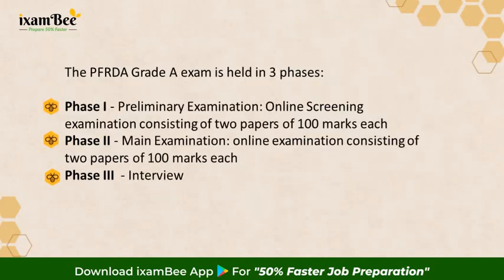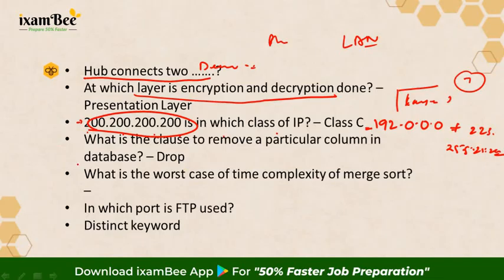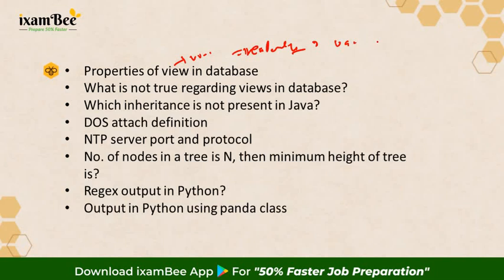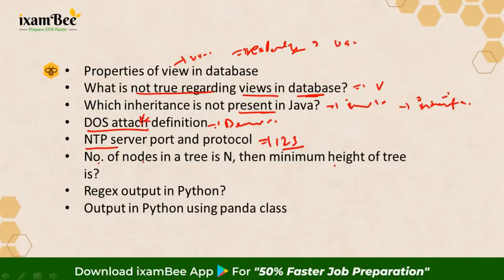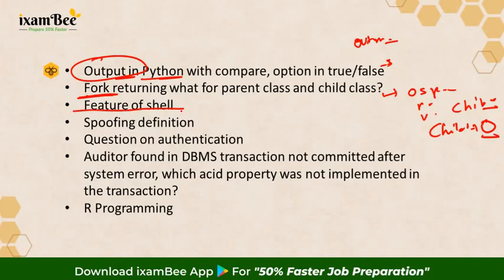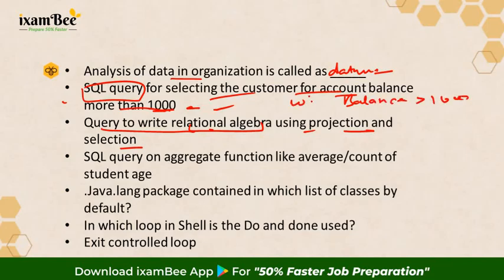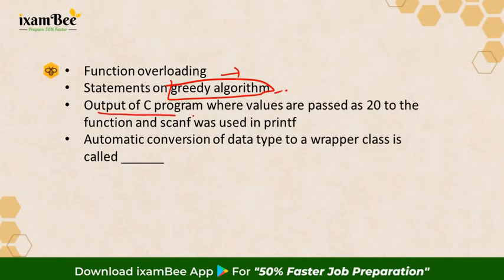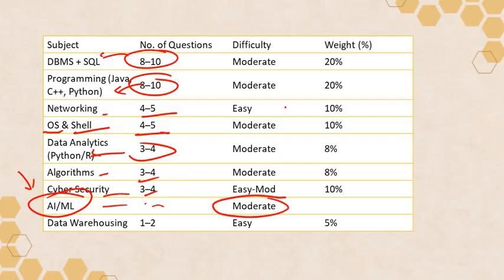PFRDA IT Memory based Question and Answer discussion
IT Combo Course (SEBI IT + NABARD IT+ PFRDA IT+ IBPS SO IT)

, we will get back to you soon